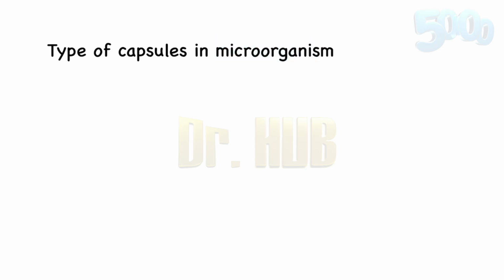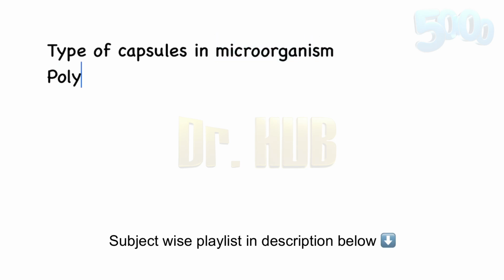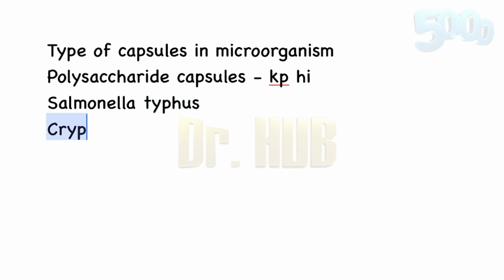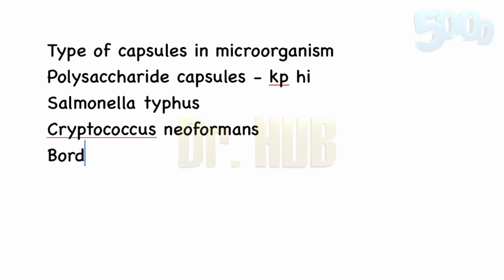Capsule types - Microorganisms